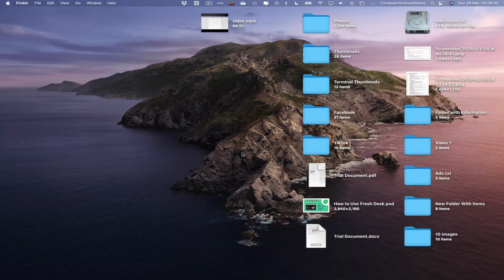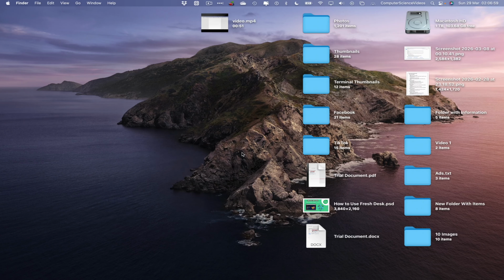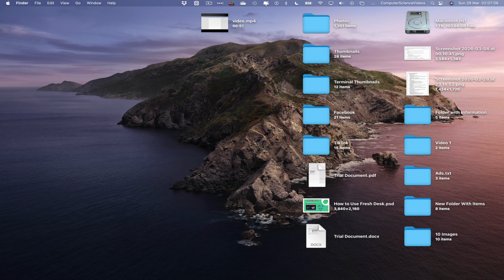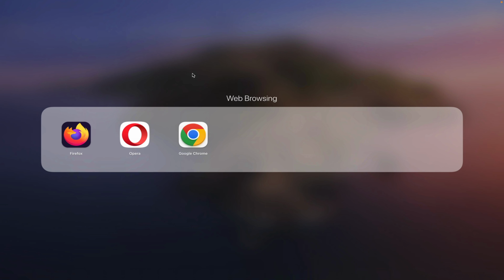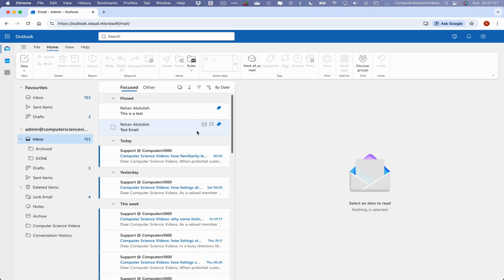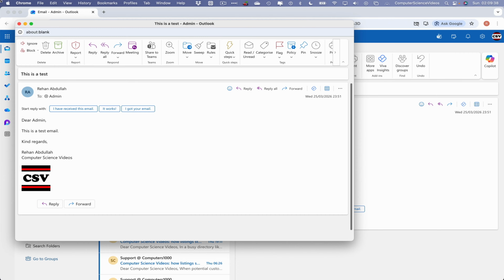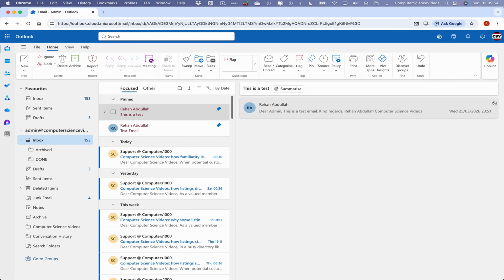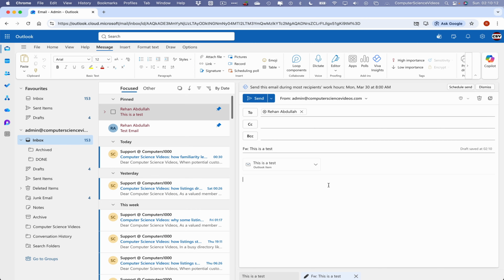How to FORWARD an Email as an Attachment On Outlook Using a Mac - Basic Tutorial (2026)